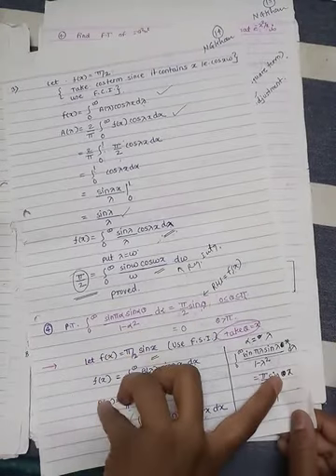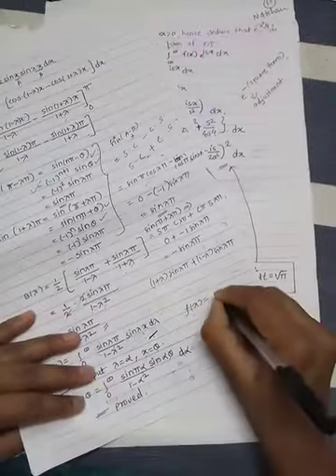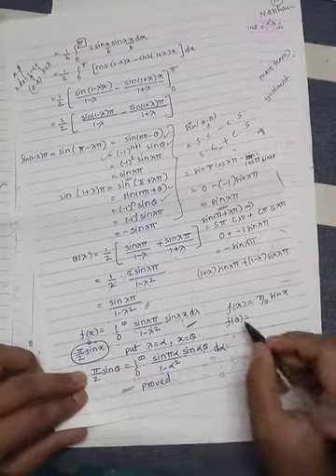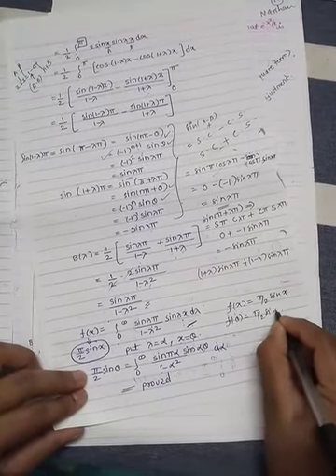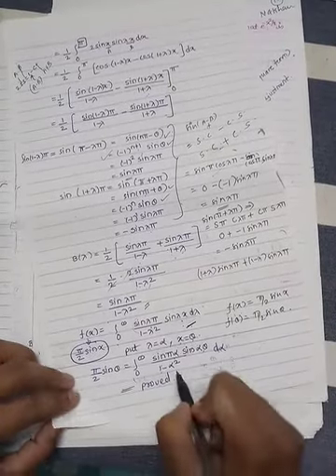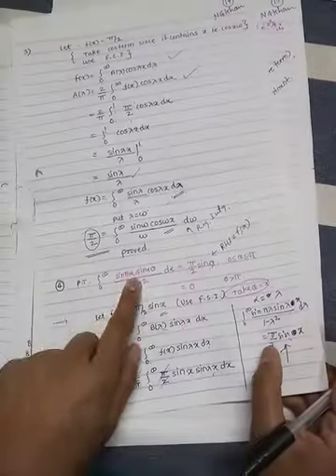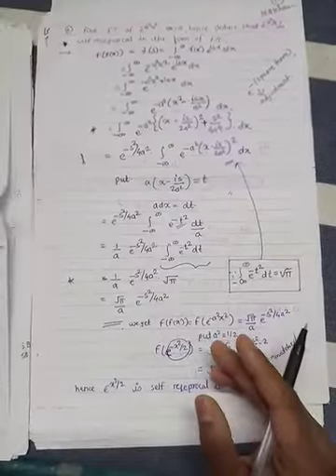SY Engineering Fourier Transform L-6(2)